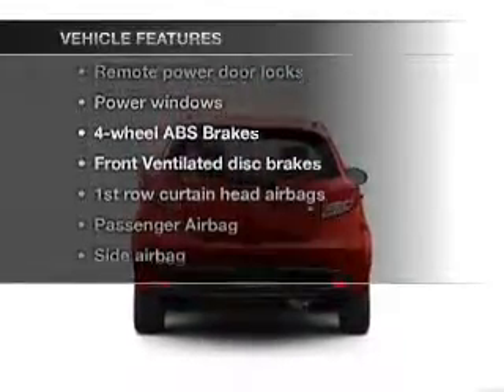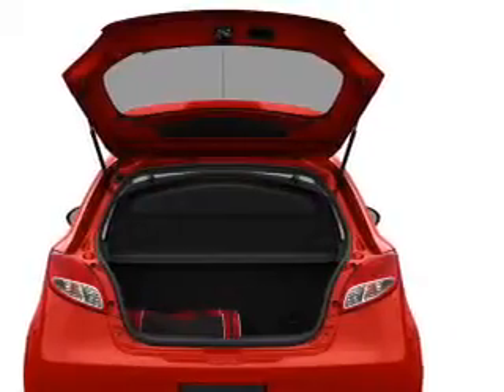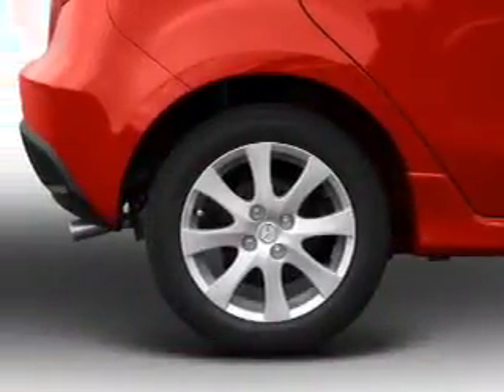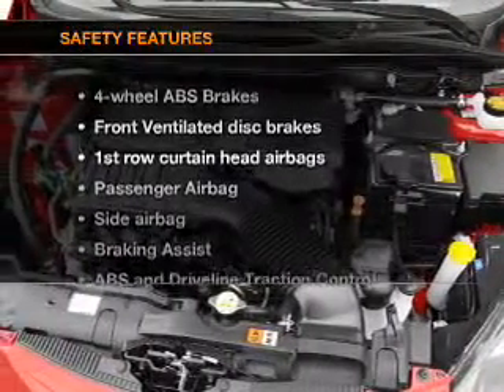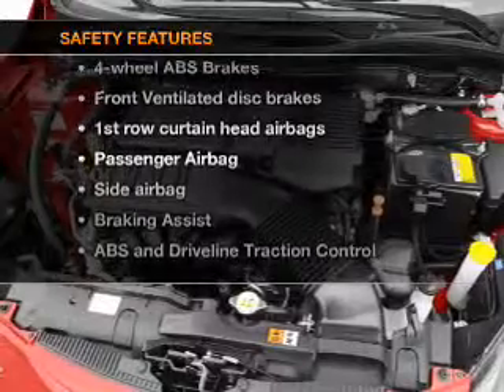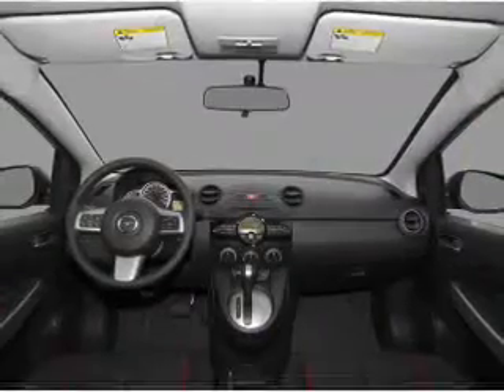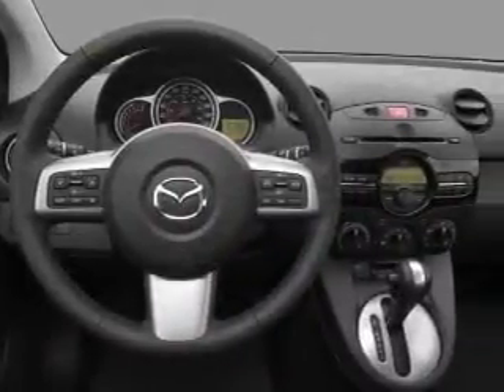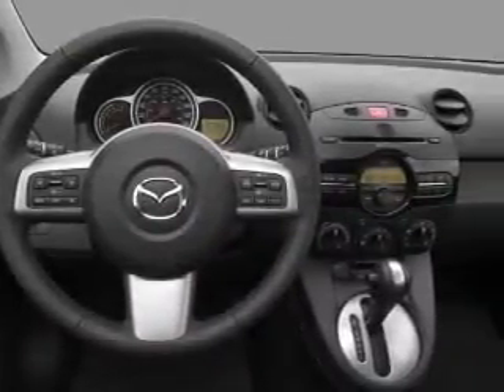2012 Mazda MAZDA2 - Longview TX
Year: 2012
Make: Mazda
Model: MAZDA2
Trim: Sport
Engine: 1.5 liter inline 4 cylinder 16 valve
Transmission: 4-Speed Automatic
Color: Brilliant Black Clearcoat
Mileage: 0
Address:
800 East Hwy 31